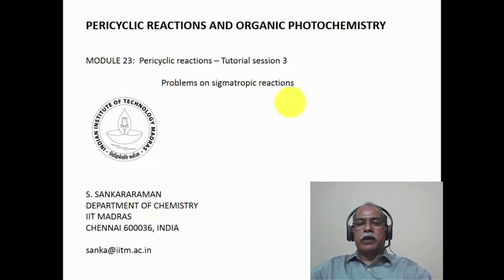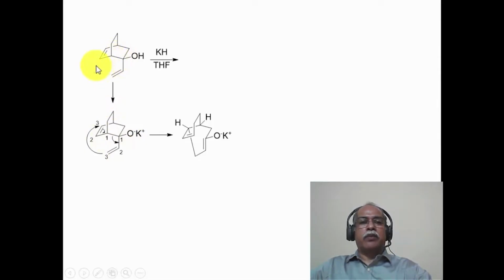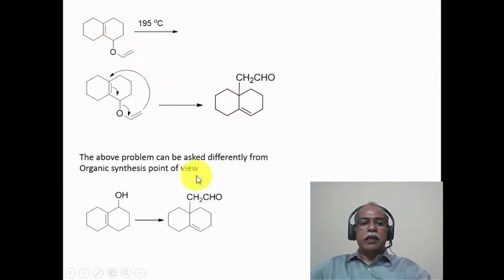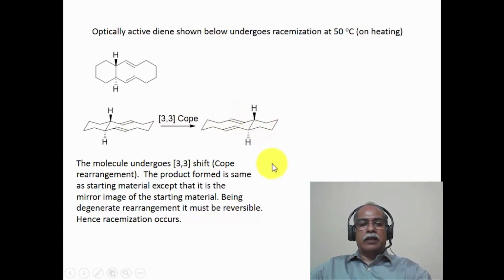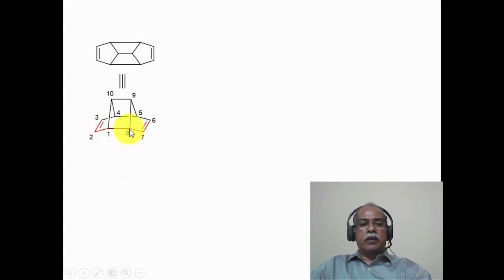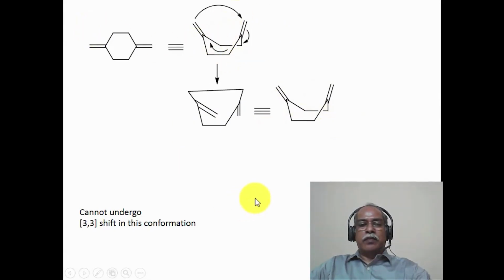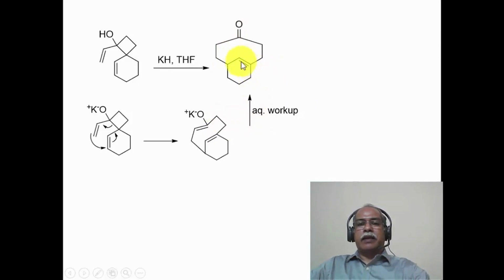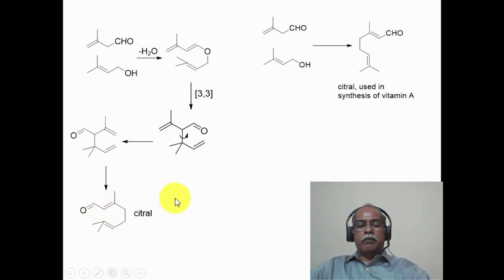Pericyclic reactions – Tutorial session 3 - Problems on sigmatropic reactions